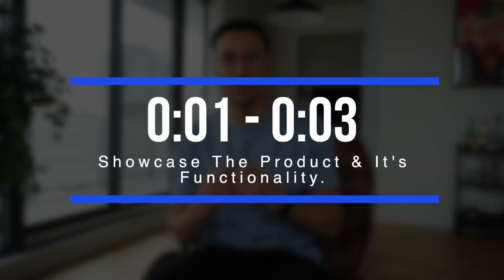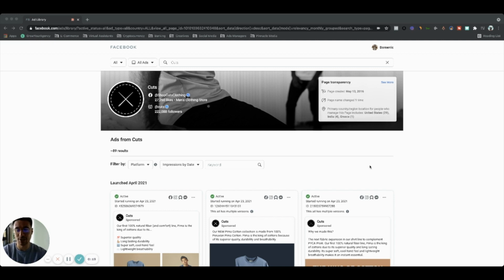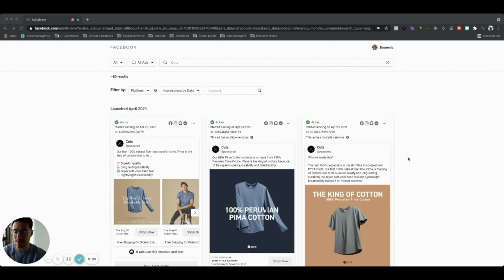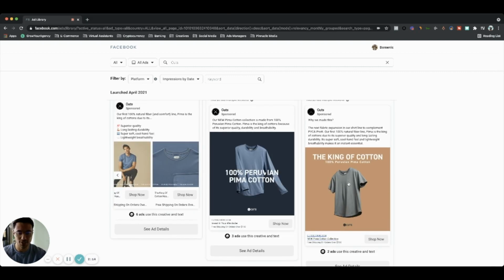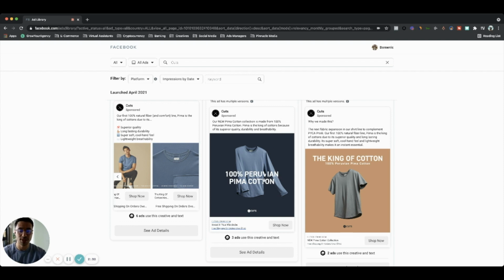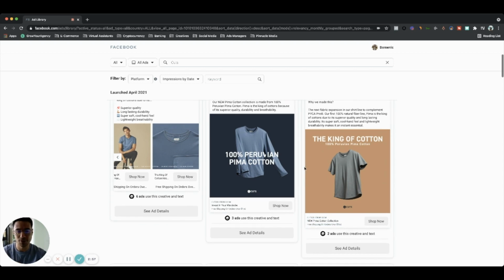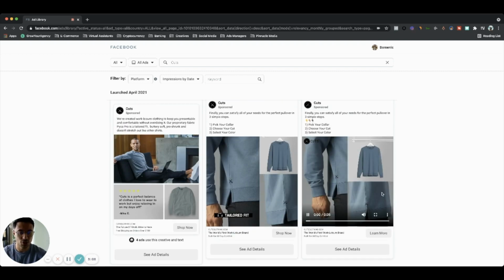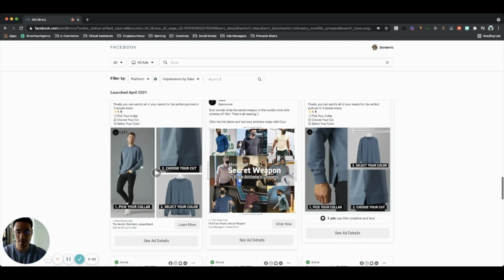How To Make Better Ad Creatives...(Get more purchases by doing this)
Hey! If you’re just finding my Youtube channel, my name is Domenic Iandolo & I’m the Founder & CEO of Pinnacle Media. We’re an advertising agency, who proudly serves E-Commerce brands by helping them relentlessly scale their online revenue through paid traffic.

We’ve had the honour of working with over 35+ small, medium & large brands across the world, managing multiple 6-figures in monthly client ad spend. We’re a “built for the now” agency, helping brands connect their products to their ideal customers with relevant media channels.

I hope my channel can provide you immense value to you!